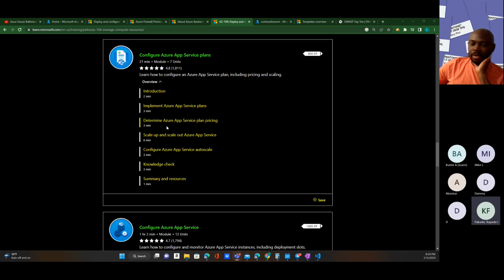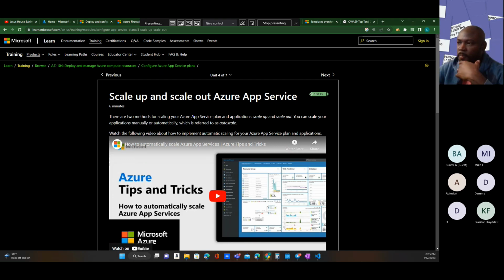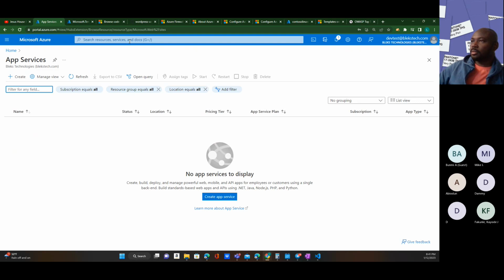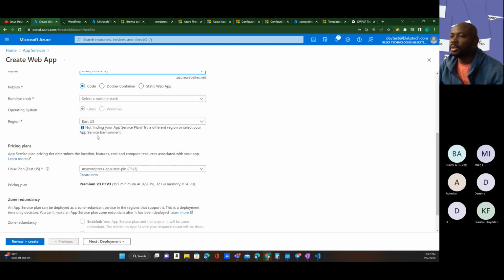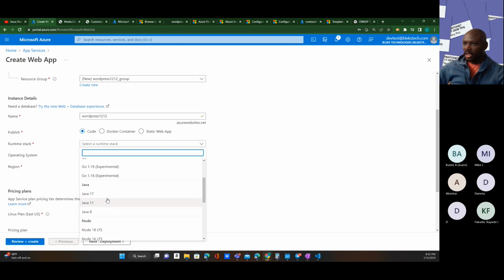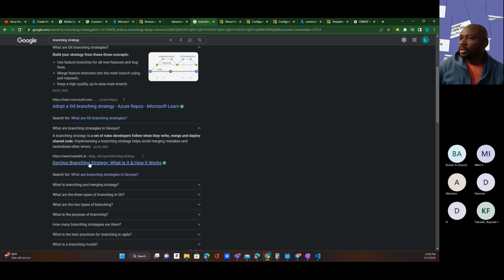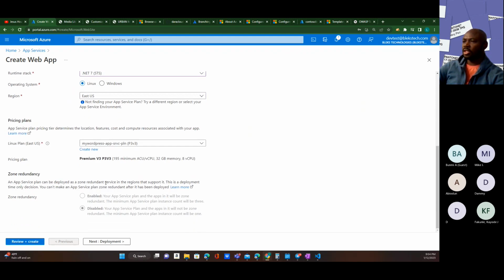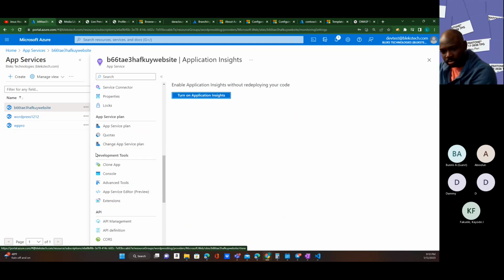AZURE CLOUD TRAINING WEEK 4b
Azure Apps Service Plan
Azure App Services